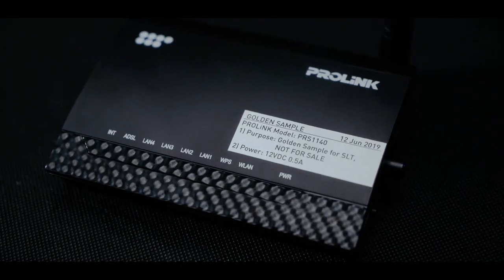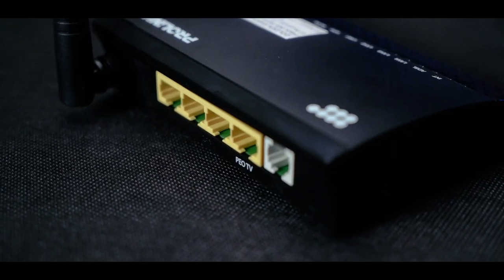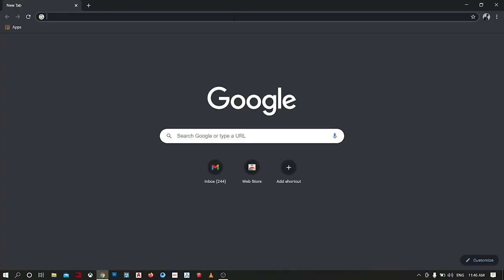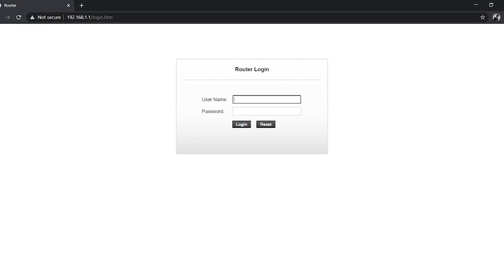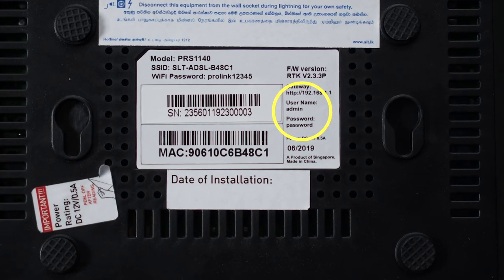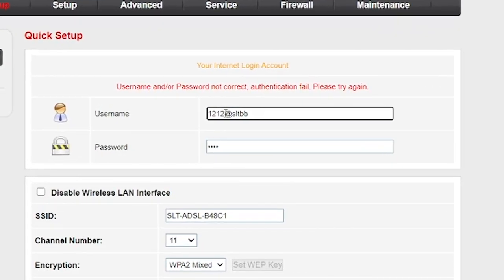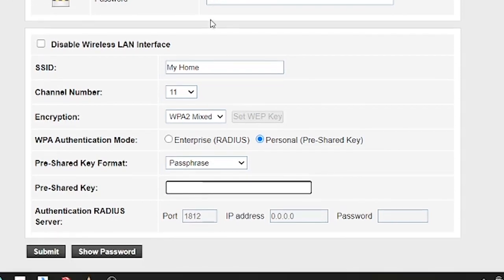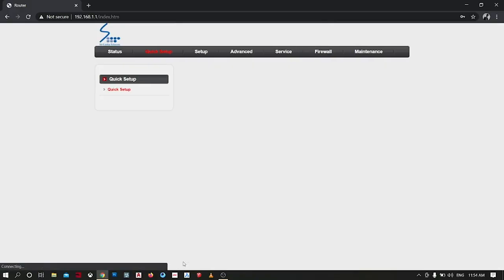Troubleshooting PROLINK ADSL Router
Troubleshooting ADSL Router - PROLINK